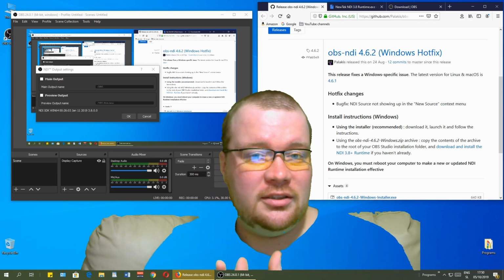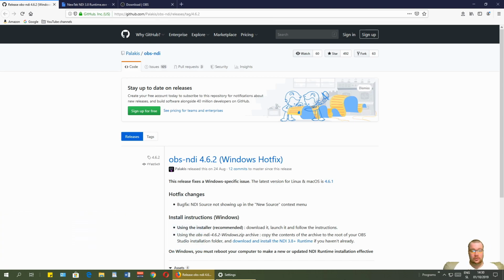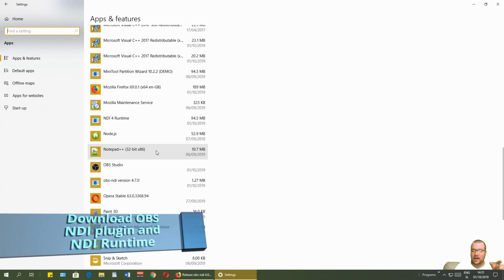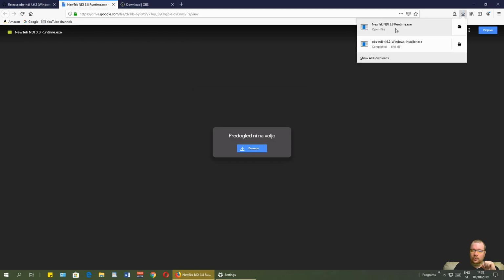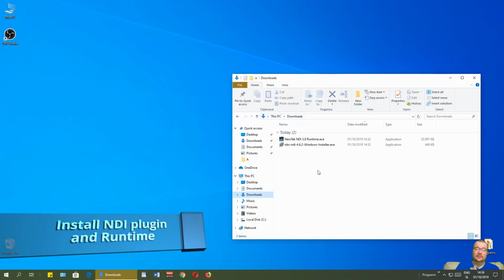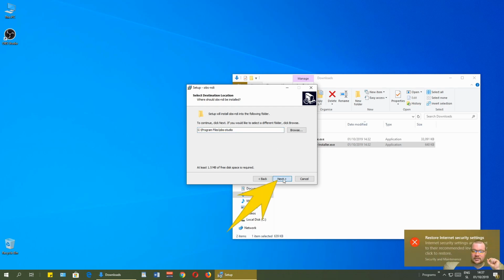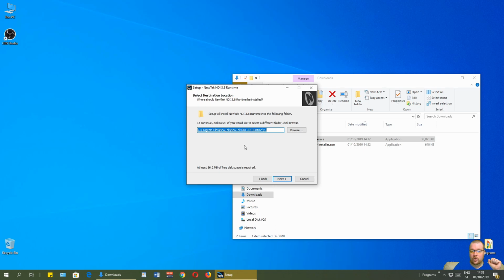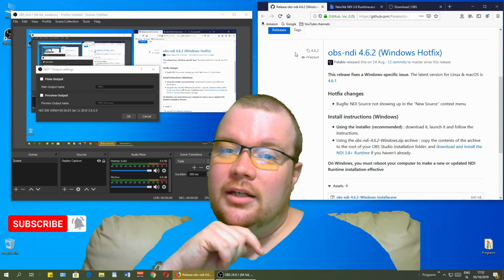FIX OBS studio NDI 4 plugin with laggy video and audio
So, with latest NDI 4 Runtime video and audio gets laggy as hell, but simple solution is to install NDI OBS plugin 4.6.2 and NewTek NDI 3.8 Runtime … for more info watch the video. 😊

► Tutorial timed parts ◄
01:55 - How to determine, which version of NDI you have on your computer
03:18 - Download OBS NDI plugin version 4.6.2 and NDI Runtime version 3.8
04:34 - Uninstall currently installed OBS NDI plugin and NDI Runtime
05:43 - Install previously downloaded NDI plugin and Runtime
08:49 - Just confirm installation